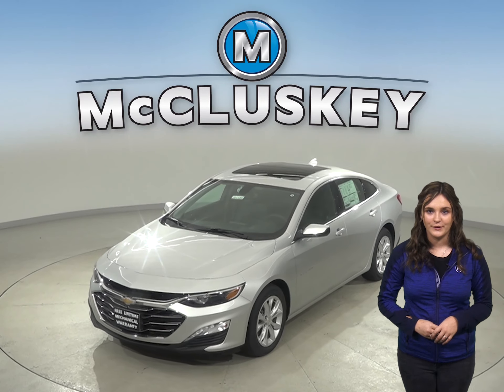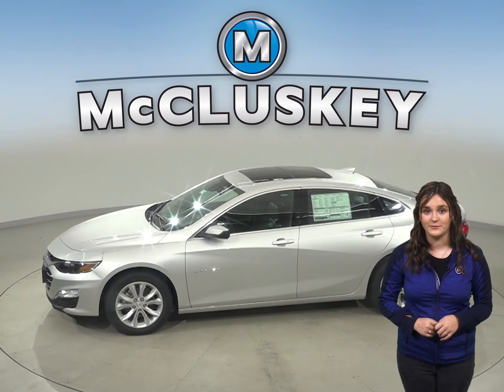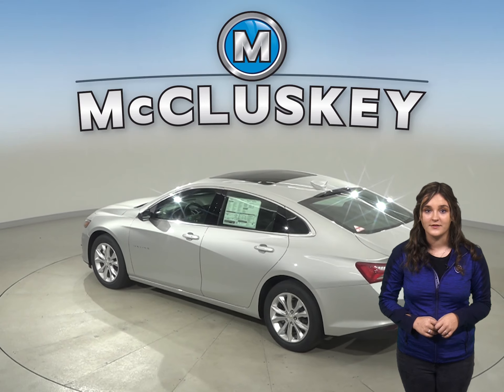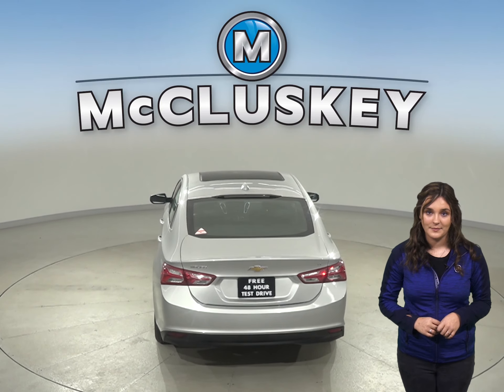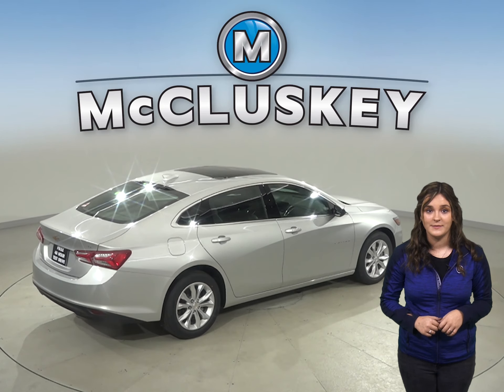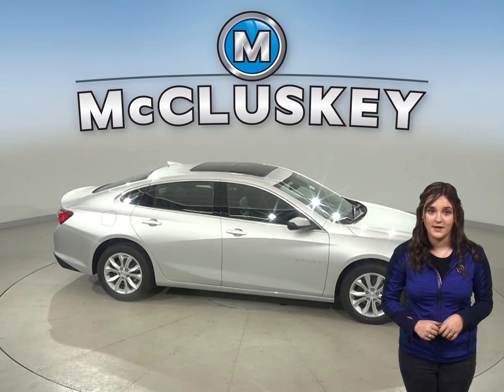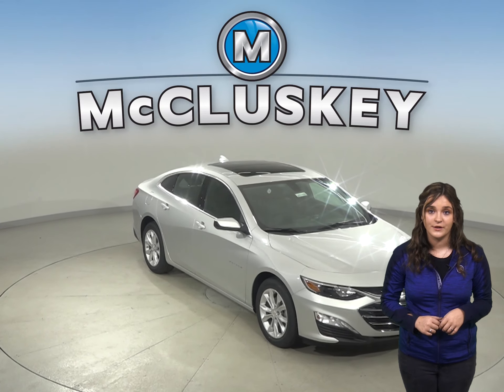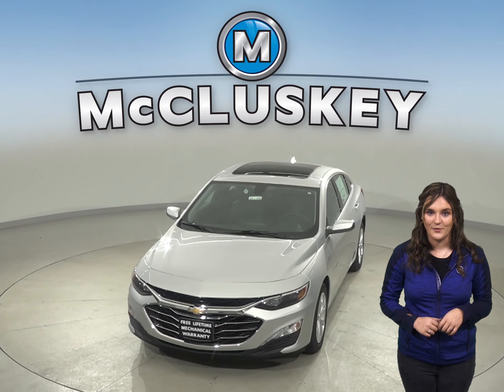201199 - New, 2020, Chevrolet Malibu, LT, Sedan, Test Drive, Review, For Sale -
Challenged credit?